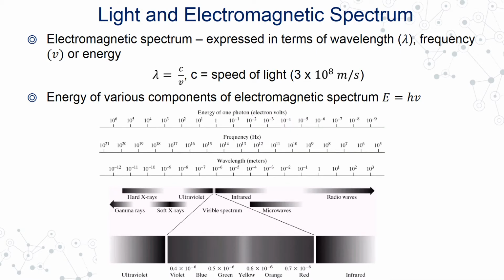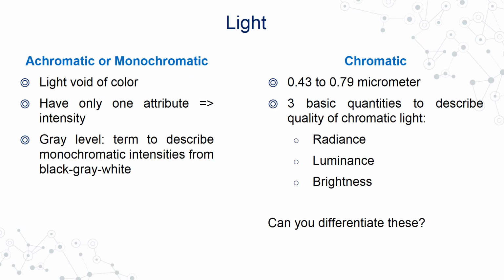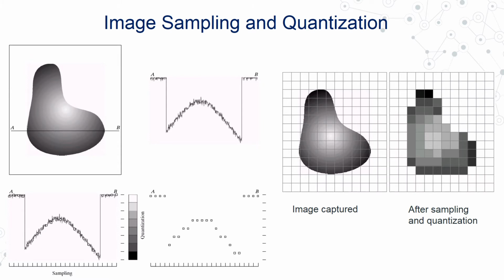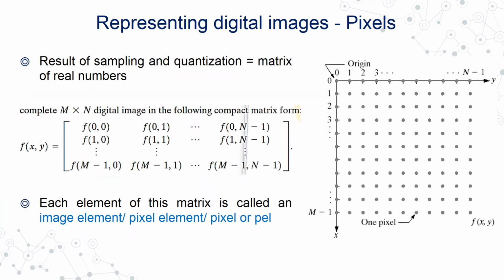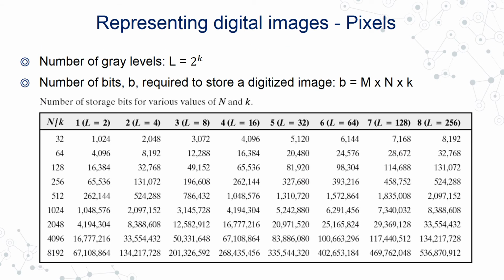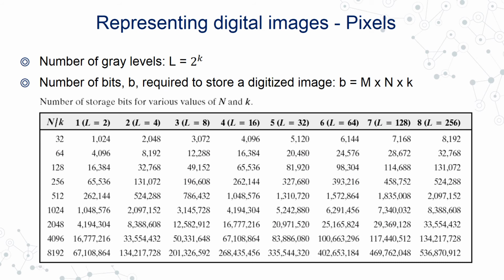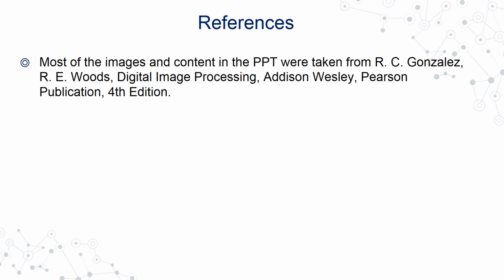BTech V OE FVIP L4